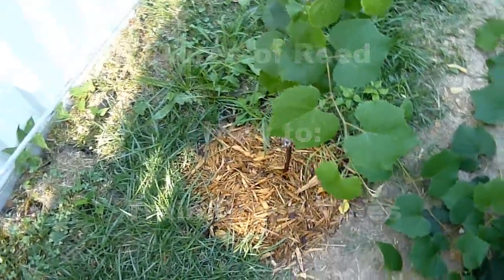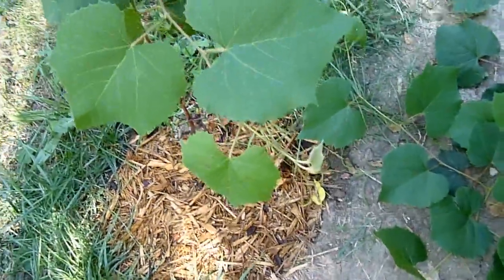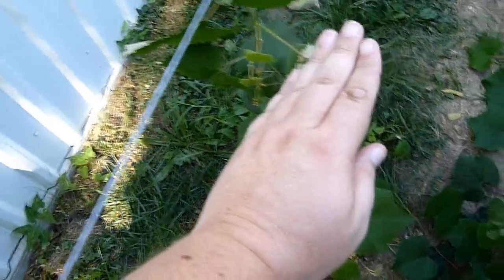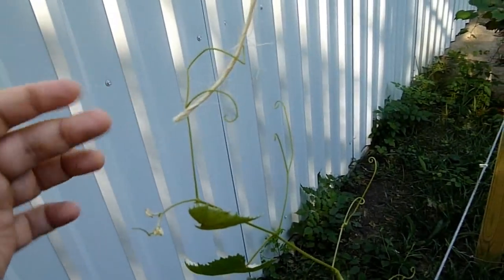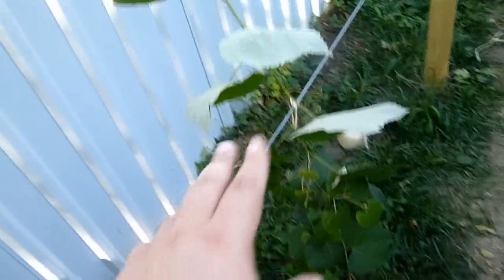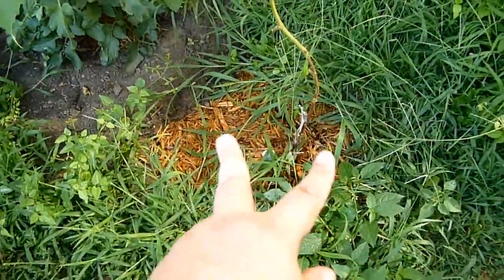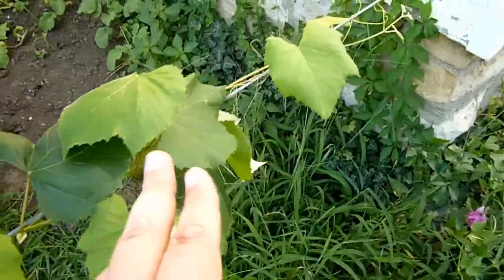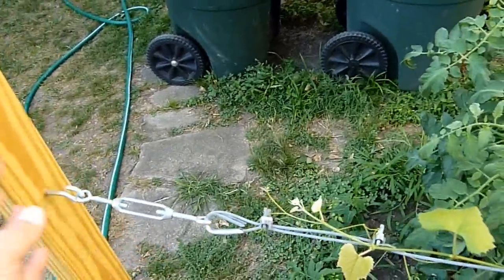How to Train Grape Vines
This is a more detailed "how to" for how we are training our Grapes to the trellis we built. The principles are the same, no matter the shape you want. Patience is the word here. Let it grow into your trellis the first year. Watch for fruit the next.

We hope this is a blessing to some one.
-Acres of Reed